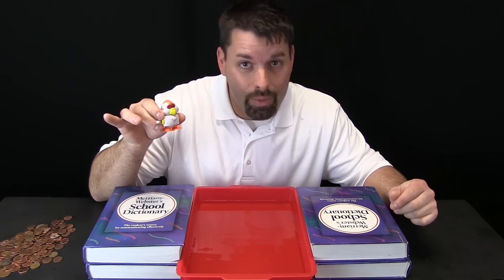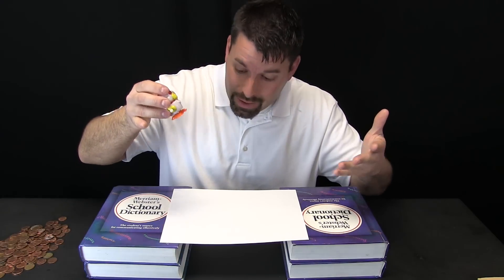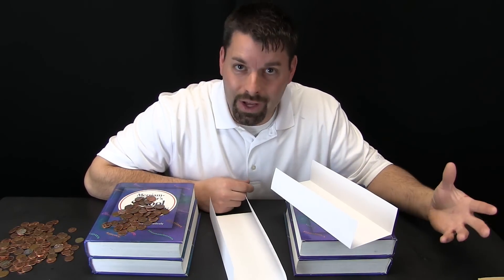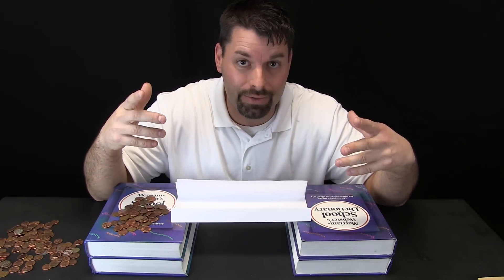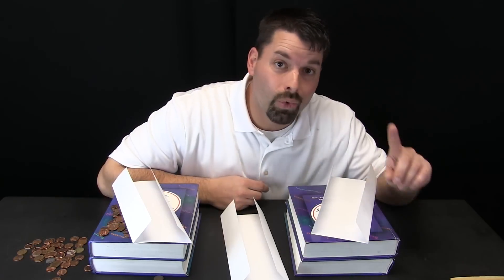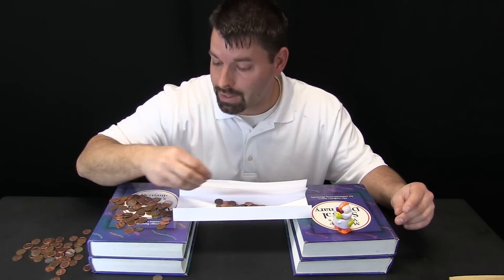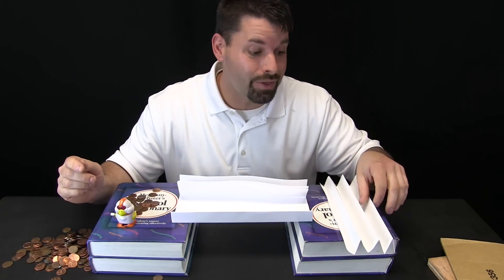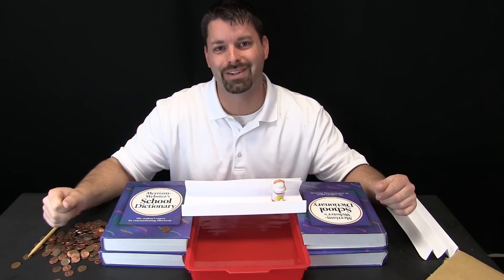Design & Build Paper Bridges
Jared shows how we can engineer a paper bridge and use pennies to test various designs of the the bridge.